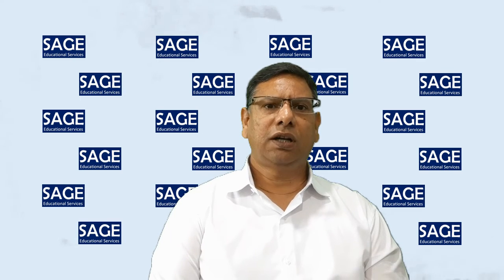Monday Musings 2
I talk about SMART goals. Specific, Measurable, Achievable, Relevant, Time-oriented goals.